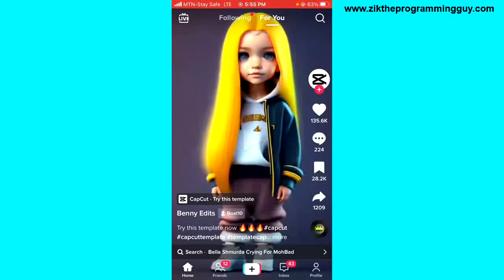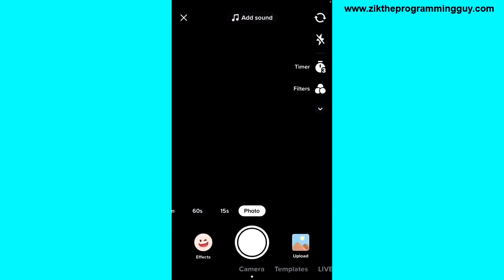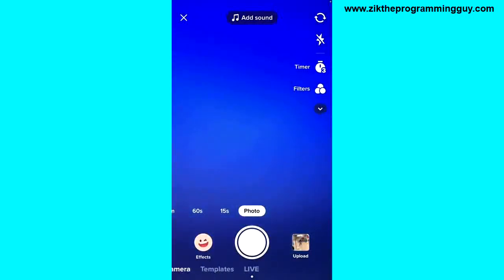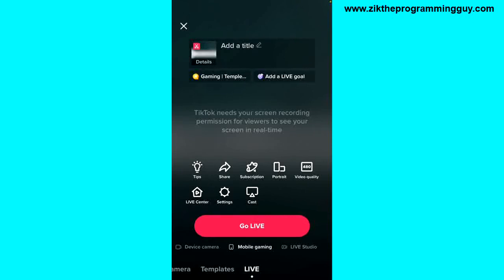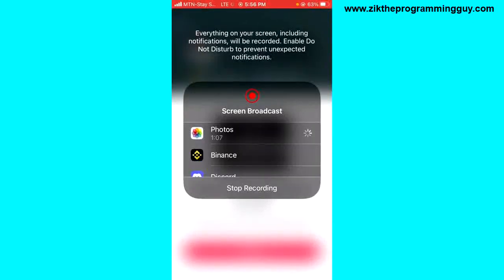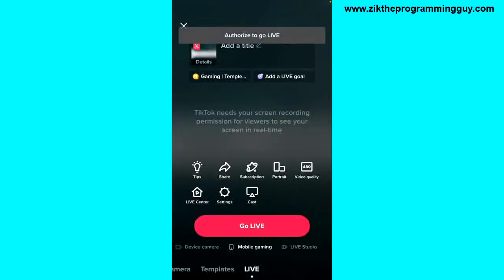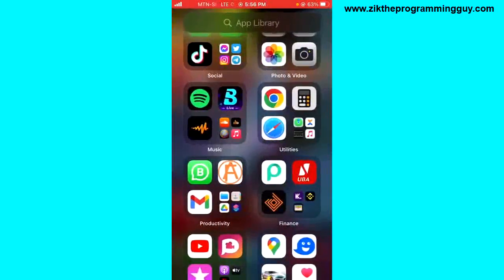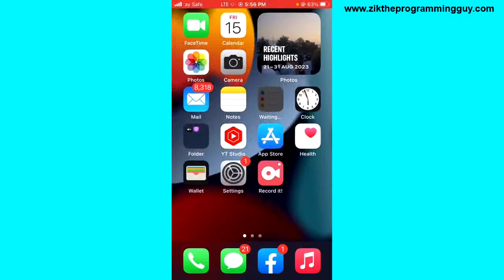How to Screen Share On Tiktok Live Stream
In this video, you will learn how to screen share on your tiktok live stream. Tiktok allows users to screen share their mobile on tiktok live stream.

This video is related to :-
► tictok live stream
► how to love stream on tiktok
► how to stream from gaming to tictok
► tiktok streaming
► best way to stream on tiktok
► streaming on tiktok 2023